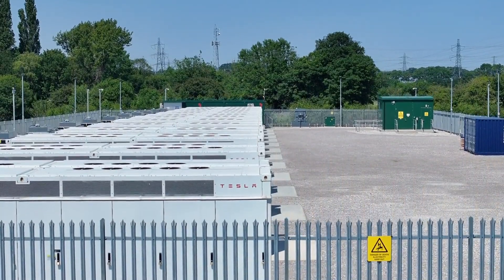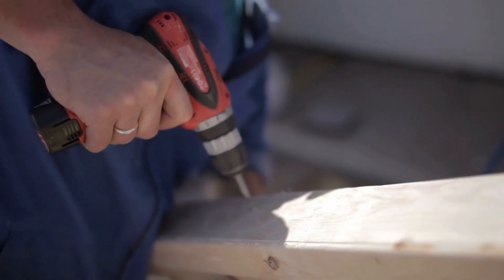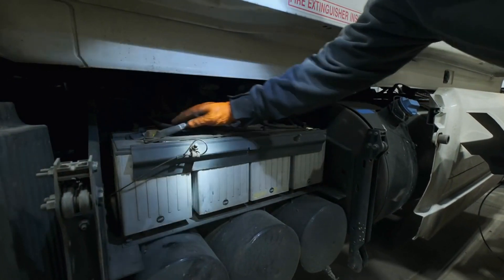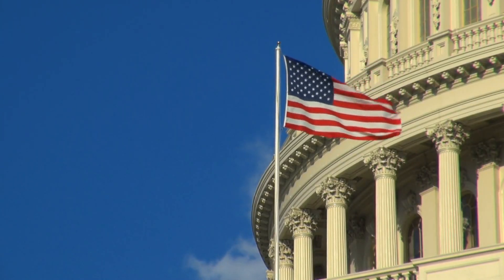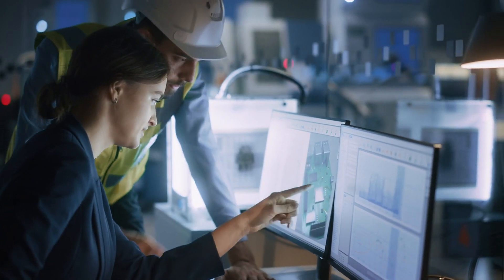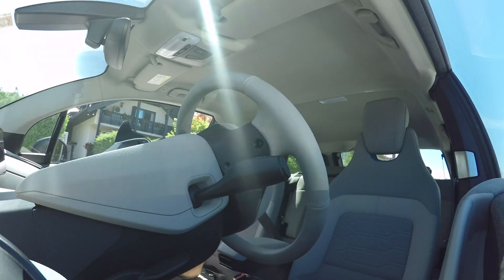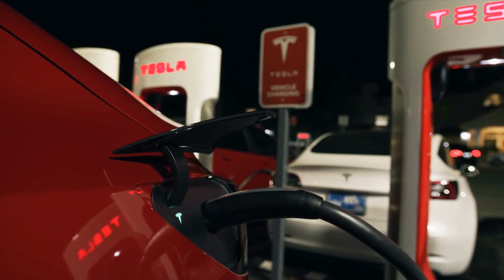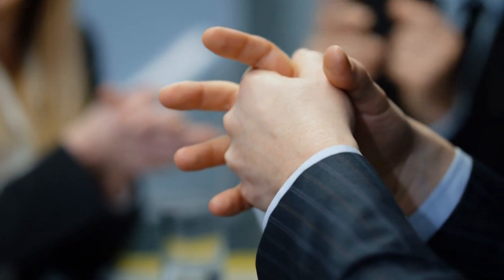Tesla Megapack Standout Performer in Q4 Update & News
Today we take a look at Tesla Megapack Standout Performer in Q4 Update & News. Do you think the Megapack flagship energy storage will change the way Tesla operates?